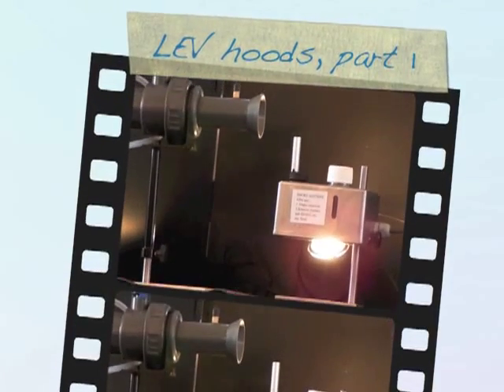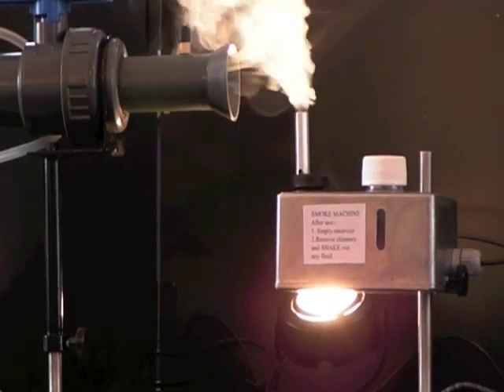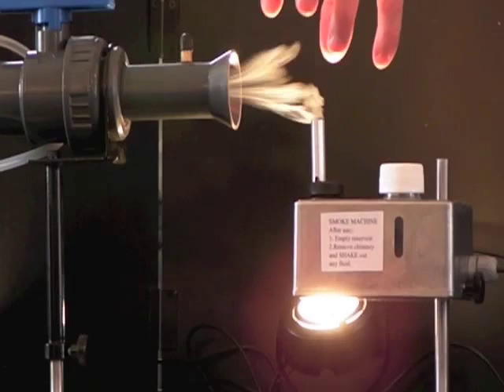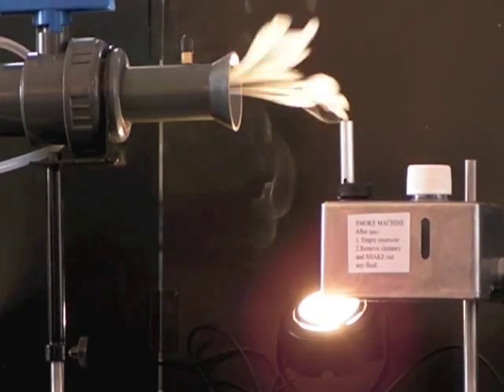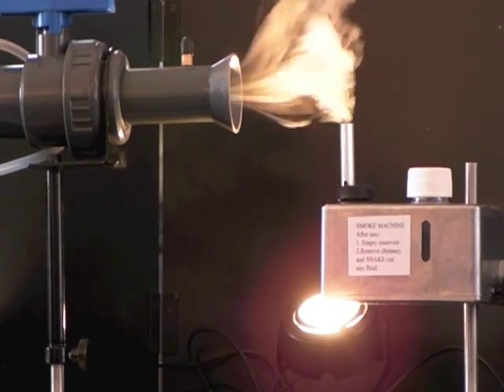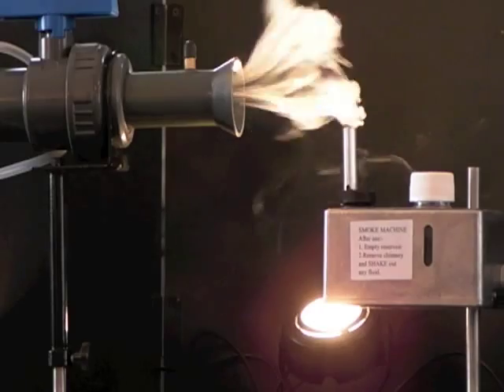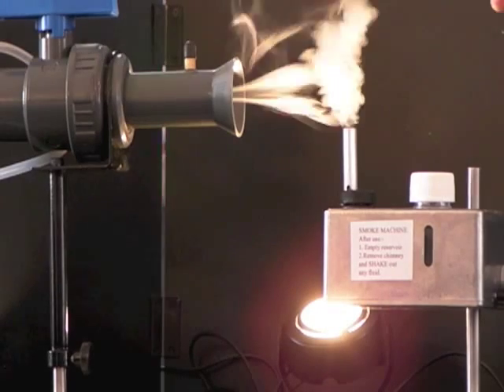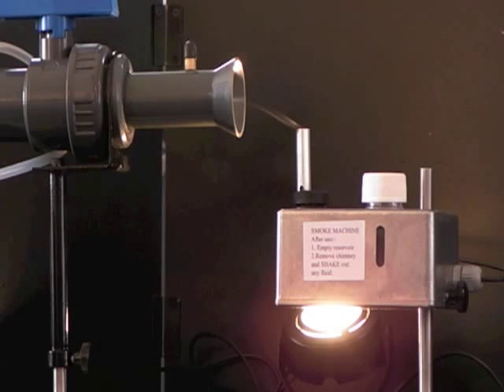Ventilation hoods part 1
A demonstration of the effectiveness of local exhaust ventilation hoods by Dr Mark Piney.